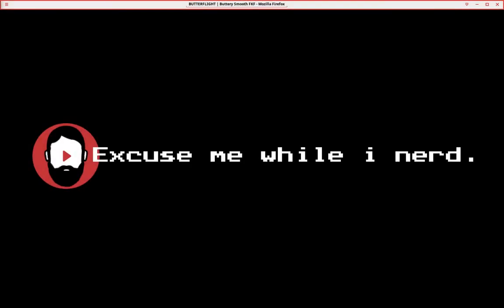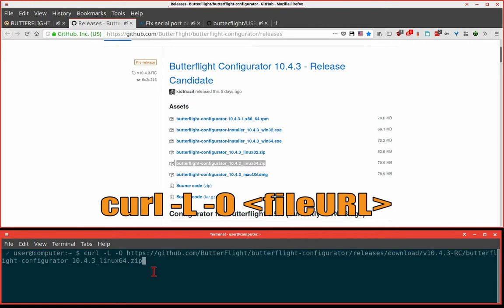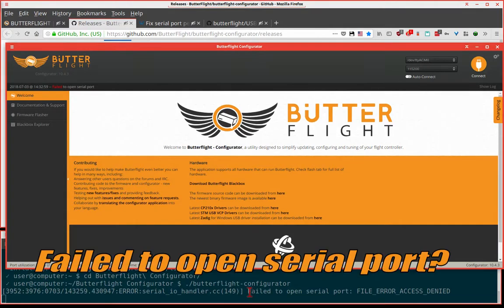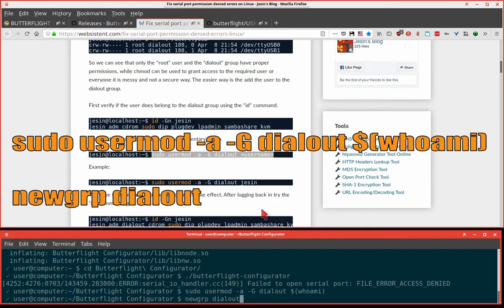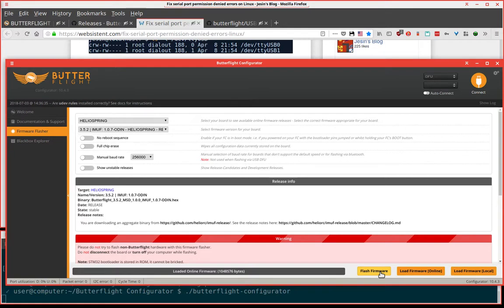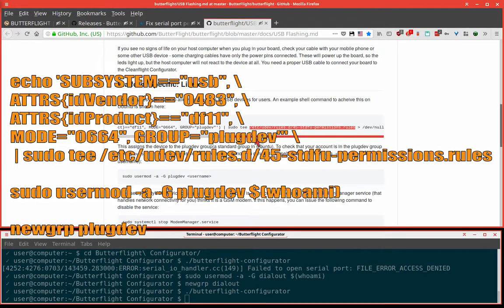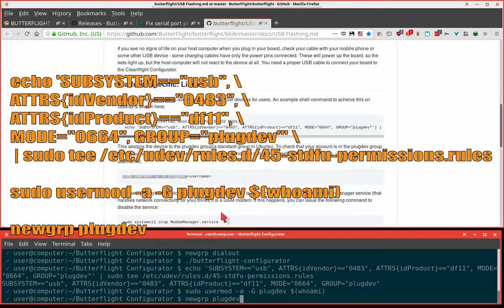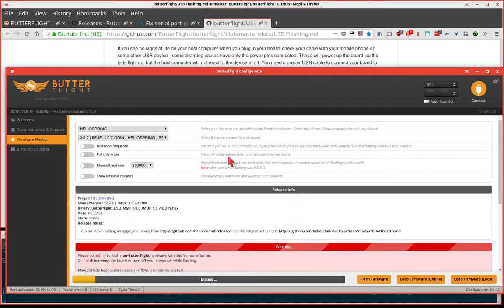[How To] Prepare or Fix Linux USB Serial for ButterFlight, BetaFlight, CleanFlight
✅ How to FIX Linux permissions, read more below!

💥 Failed to open serial port: FILE_ERROR_ACCESS_DENIED ?
Or can't flash firmware?

I found this rule to be best:
SUBSYSTEM=="usb", ATTRS{idVendor}=="0483", ATTRS{idProduct}==" ", GROUP="users", MODE="0664"
because it allows ALL STMicroelectronics devices including DFU mode.

OLD how to: (replace rule with above):
⚙ Commands:
sudo usermod -a -G dialout $(whoami)

newgrp dialout

echo 'SUBSYSTEM=="usb", ATTRS{idVendor}=="0483", ATTRS{idProduct}=="df11", MODE="0664", GROUP="plugdev"' | sudo tee /etc/udev/rules.d/45-stdfu-permissions.rules

sudo usermod -a -G plugdev $(whoami)

💰 You No Ting bro? Save HUGE!

🎥 Produced on Linux🐧 with software from ShotCut.org, GIMP.org, and AudacityTeam.org.

[Linux Serial Permissions]
[Linux USB Permissions]
[USB Driver Fix]
[Serial Fix]